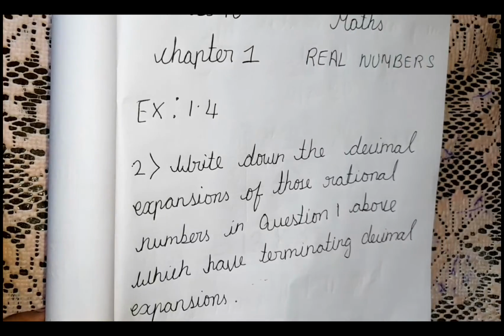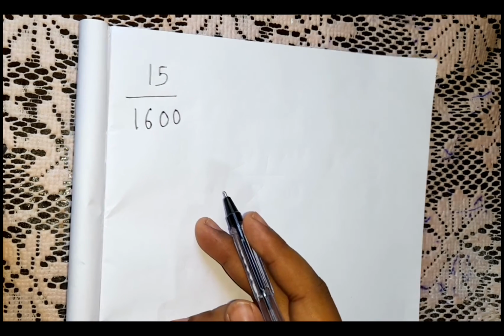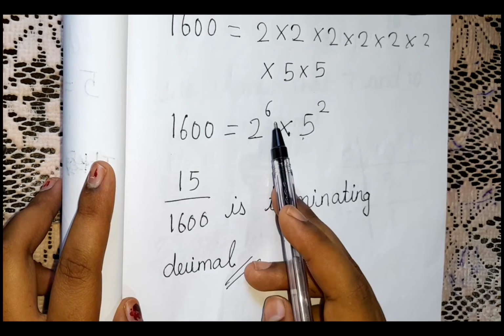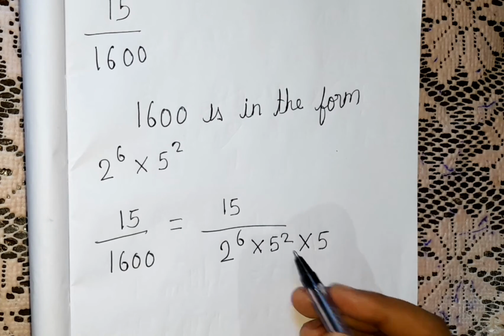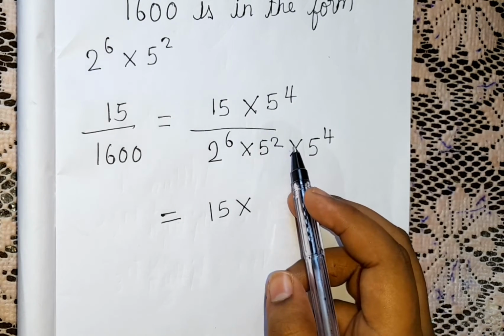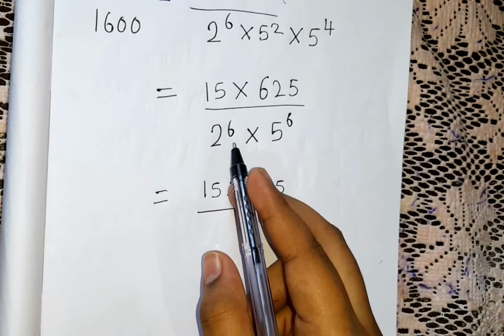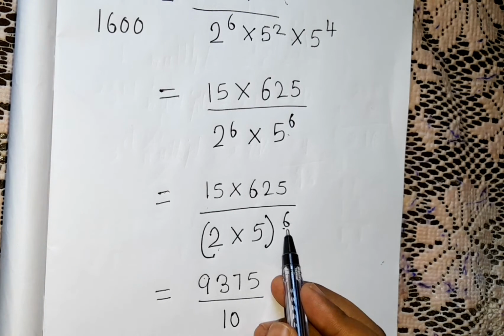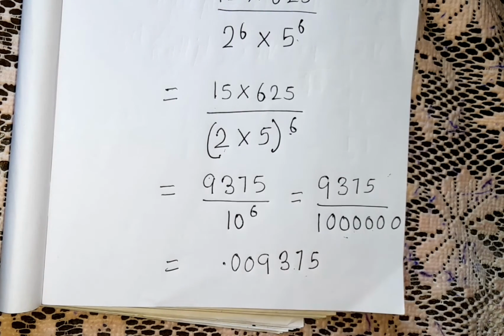Exercise 1.4 q2 (iv)Chapter 1 Real Numbers. CBSE class 10 math NCERT Syllabus in English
This video is about Real Numbers . In this Real Numbers I solved  Ex : 1.4 q2 (iv).This is really  easy to solve if you guys know the basic things of this particular chapter Real Numbers